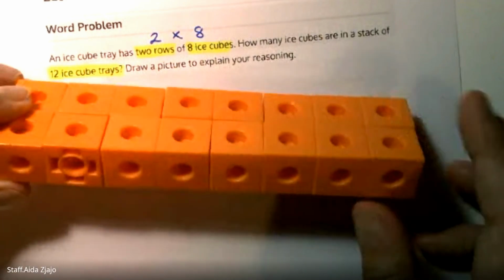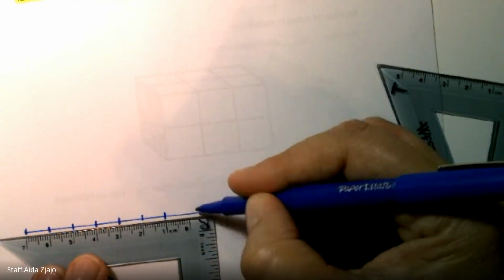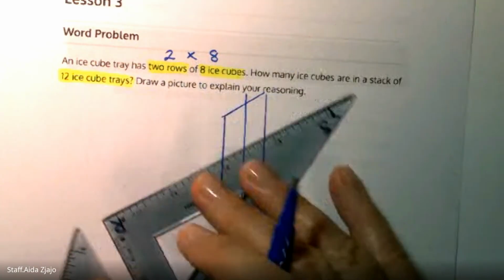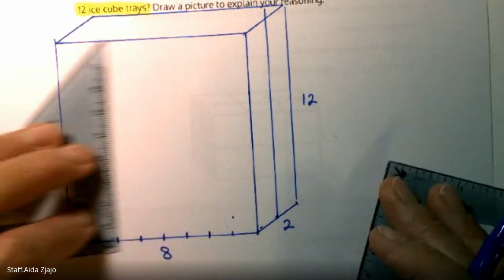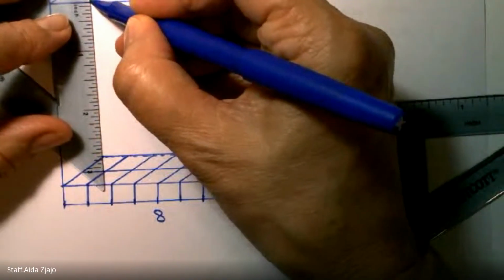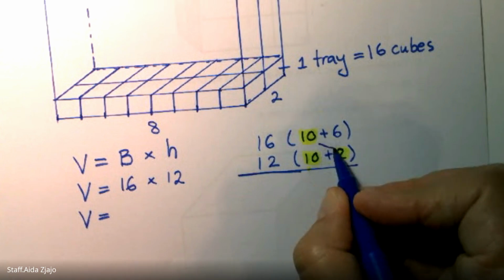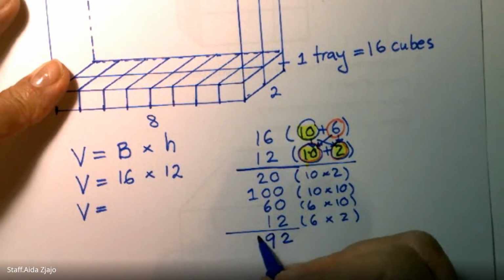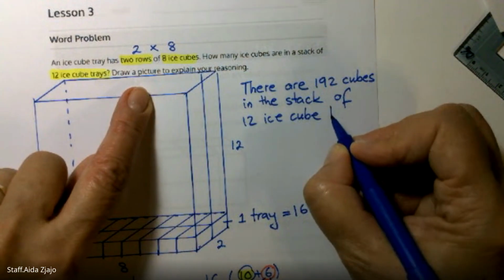(5.M5.L3) 5th Mission 5 /Lesson 3 /Word Problem/ Mrs.Z